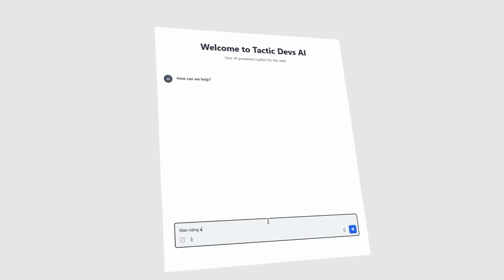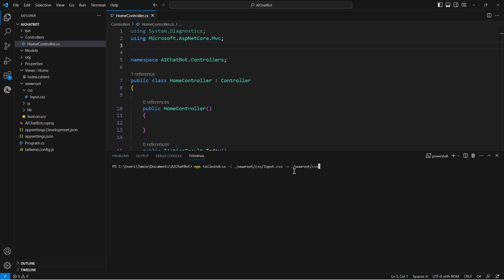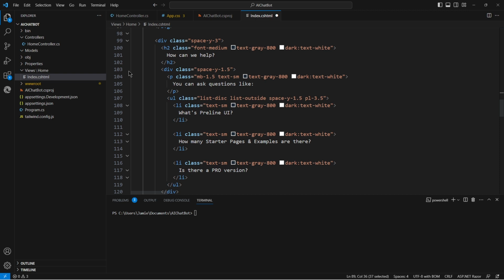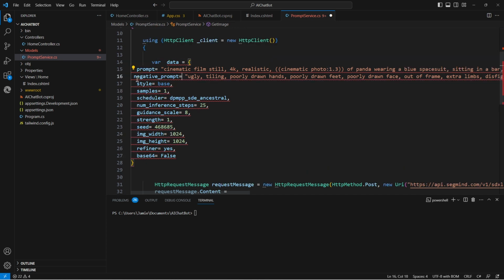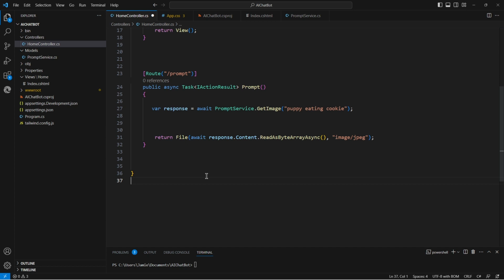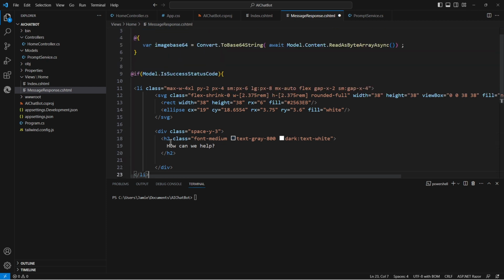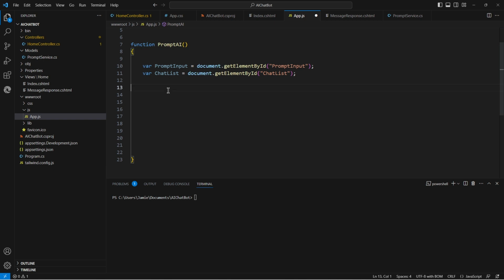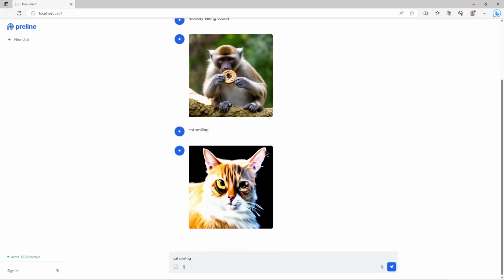How to build an AI App with ASP.NET in 2025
🤖 Building an AI Chatbot with ASP.NET, Tailwind CSS, and API 🌐

Ready to dive into the world of artificial intelligence and web development? In this comprehensive tutorial, we'll guide you through the process of creating an intelligent AI chatbot using ASP.NET, enhancing its visual appeal with Tailwind CSS, and integrating it with a powerful API for natural language processing.

🔧 Prerequisites:

Basic knowledge of ASP.NET and C# programming.
Familiarity with HTML, CSS, and JavaScript will be helpful.
Segmind API key for Stable Diffusion XL Model integration.